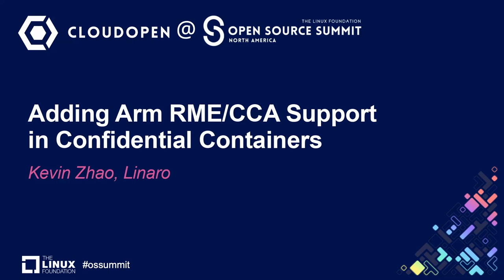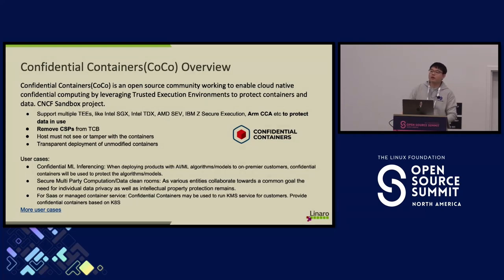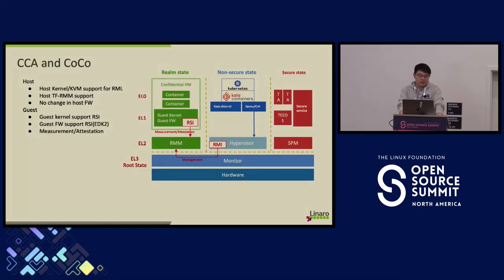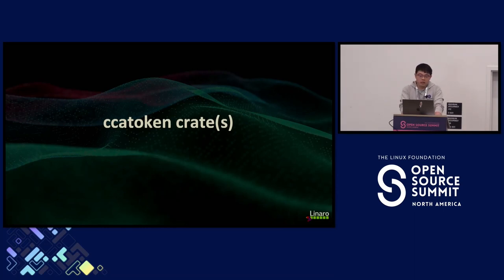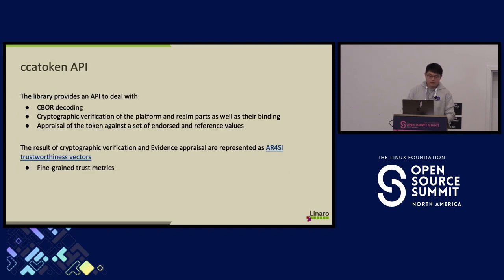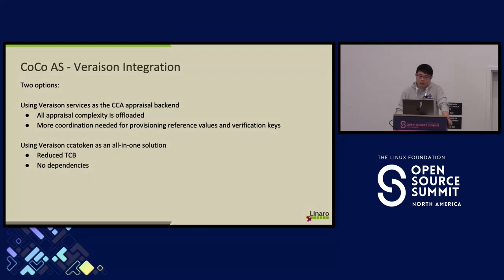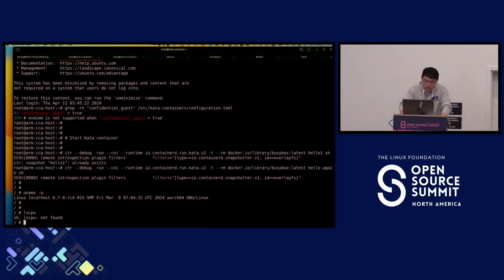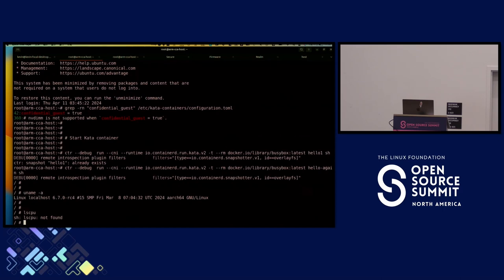Adding Arm RME/CCA Support in Confidential Containers - Kevin Zhao, Linaro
Confidential containers (CoCo) have significantly streamlined the adoption and utilization of confidential computing in the cloud-native sphere, particularly as an ever-growing number of hardware extensions, such as Intel TDX and AMD SEV, have begun supporting the confidential VM threat model. Arm is also entering this space with the confidential computing extensions that come with the newly published Armv9-A architecture. In this presentation, we will discuss our efforts to integrate Arm’s confidential computing software stack (CCA) with CoCo. Our discussion will touch upon the development of a Rust crate providing Arm CCA attestation primitives. This library, designed to integrate smoothly into CoCo, eases attestation evidence verification and appraisal, whilst also acting as an endorsement and reference values store abstraction. Furthermore, we will talk about the integration of CoCo’s Attestation Service with Veraison, an open-source attestation verifier, in a chained deployment topology. The efforts to support Arm CCA in CoCo’s attestation-service/guest-components will also be shared. To conclude, we will showcase the end-to-end attestation flow in a demo setup.